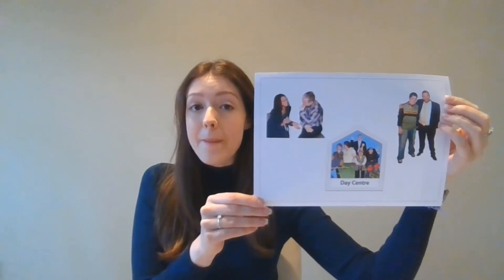Explaining a baseline psychology assessment for people with Down’s syndrome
This video explains why we want to offer people with Down’s syndrome a baseline psychology assessment, and what happens during an assessment.